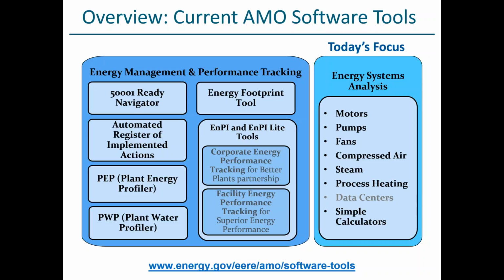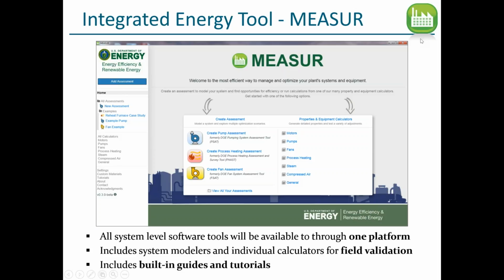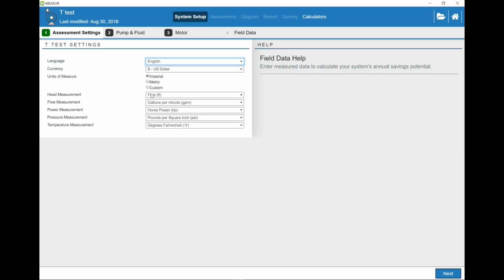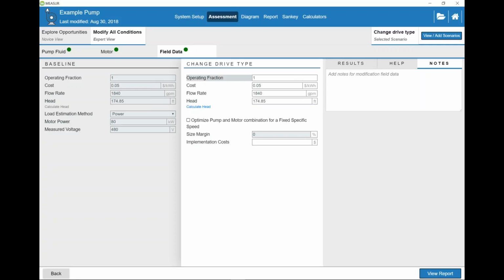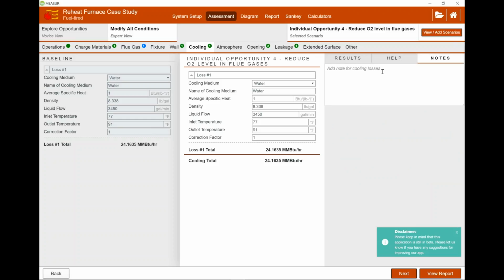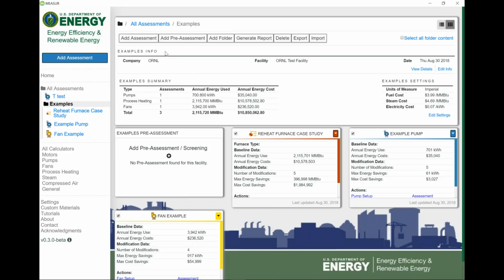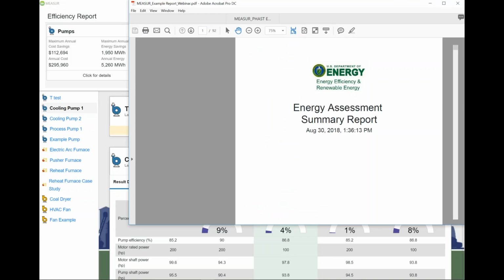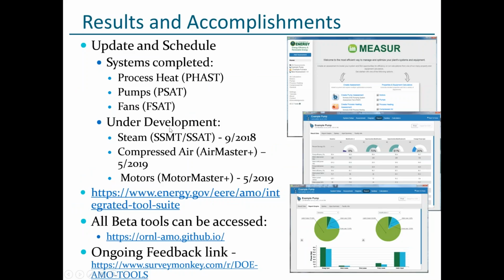Introduction to the new MEASUR tool suite – Webinar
August 30, 2018 – Thomas Wenning (Oak Ridge National Laboratory)
This webinar provides viewers with an introduction to DOE’s new Manufacturing Energy Assessment Software for Utility Reduction (MEASUR) tool suite and its features and capabilities.